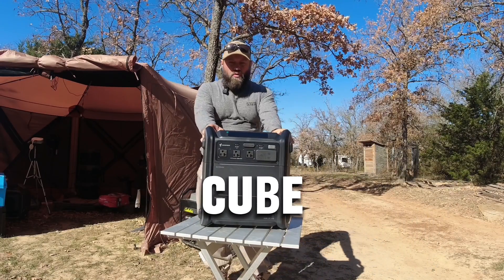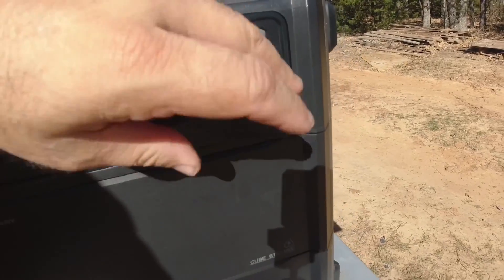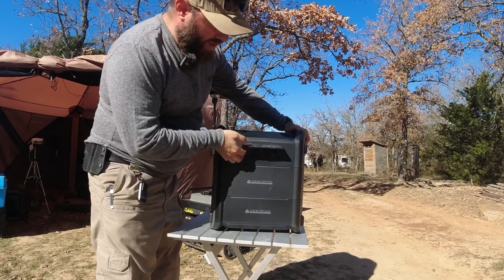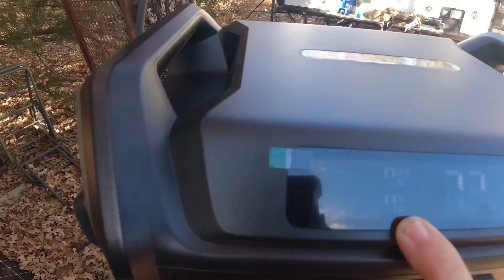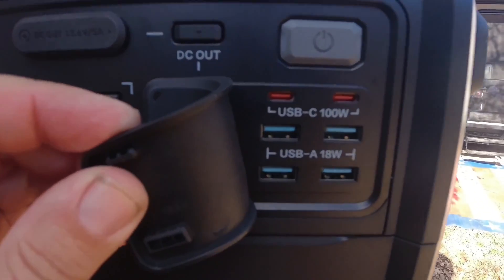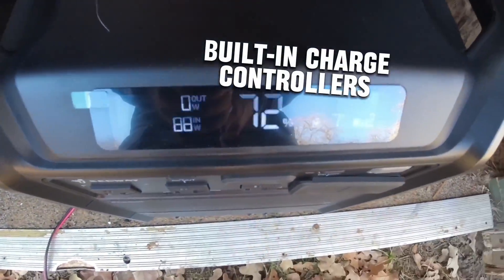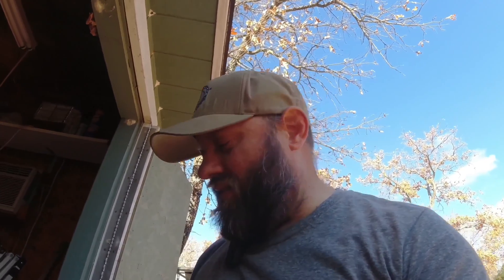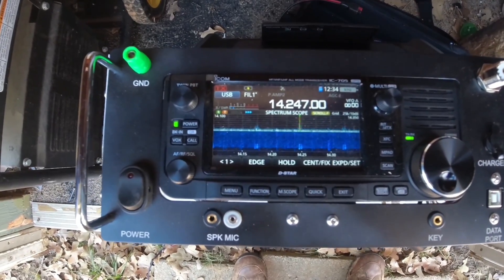Segway POWER CUBE with up to 5kWH of Battery!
The Segway Power Cube is  the newest innovation from Segway Ninebot, the company that brought you the portable 2-wheel scooter.  Now they are making Power Stations!  The preliminary tests have been great!  Take a look at the video and tell me what you think!